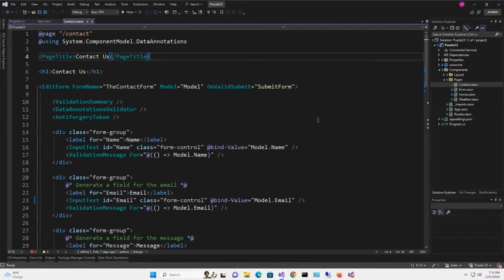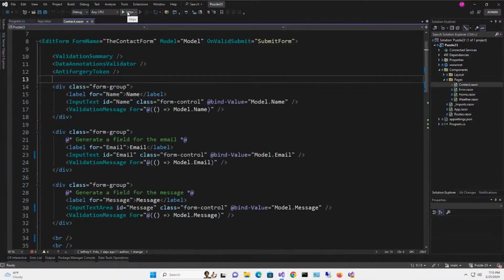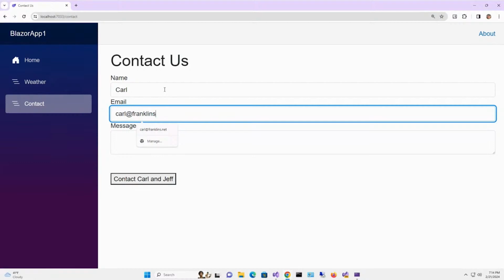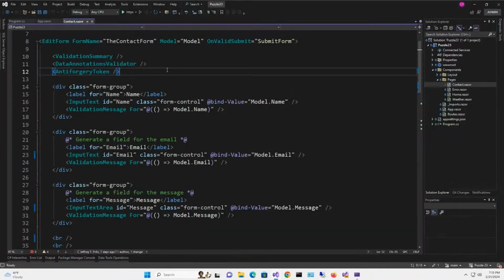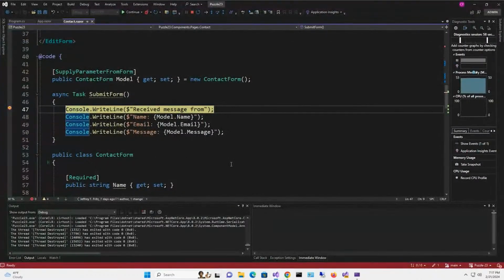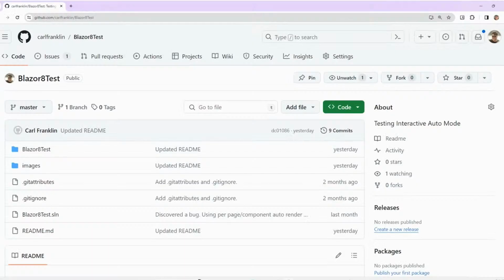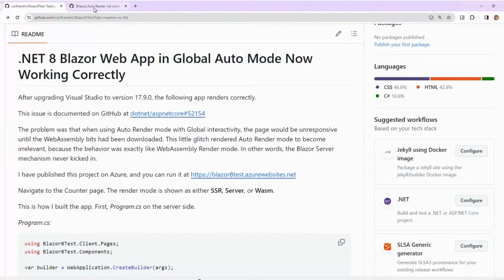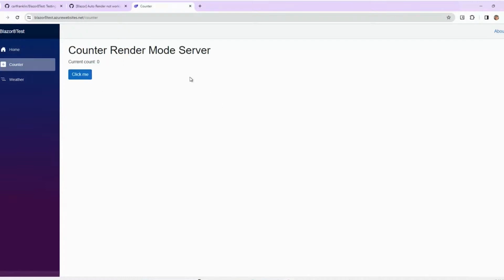The Blazor Puzzle 24 - Creating a Standalone Blazor WebAssembly App (.NET 8)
The Problem:
🔍 You need to create a standalone Blazor WebAssembly app in .NET 8.
❌ Visual Studio templates don’t offer a direct option.
❌ Choosing a Blazor Web App forces you to create server-hosted WebAssembly with two projects.
❌ If you pick Blazor WebAssembly App, it defaults to .NET 7.

Your Challenge:
How can you create a true standalone Blazor WebAssembly app using .NET 8?
No ASP.NET Core backend. No SSR. Just static HTML + WebAssembly.
How to Submit Your Answer:
📩 Send your solution to:

🔹 Hint: You may need to explore CLI commands or custom project settings.

🎯 Blazor Puzzle – Learn, Solve, Win!